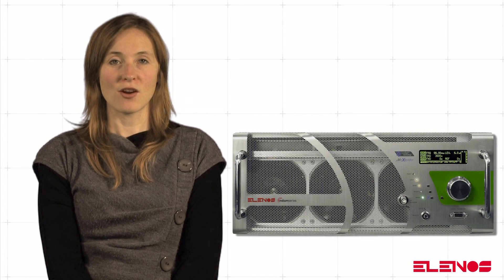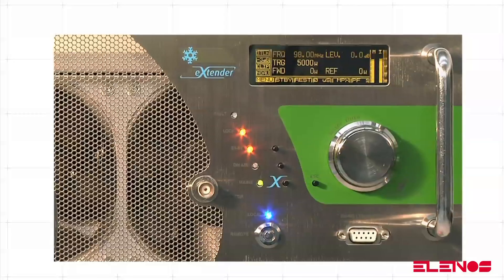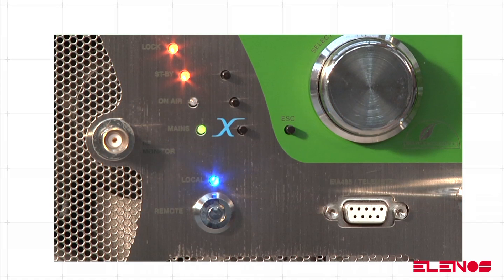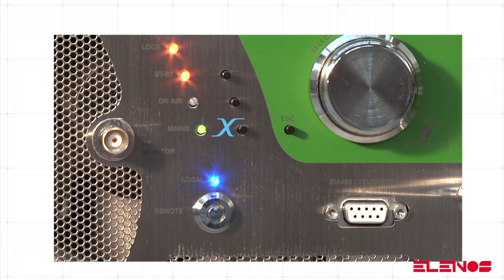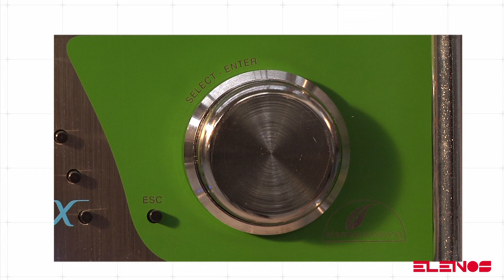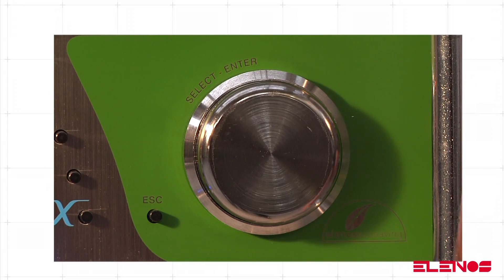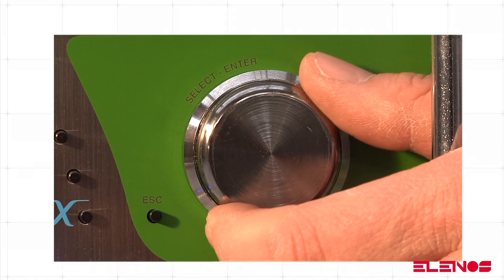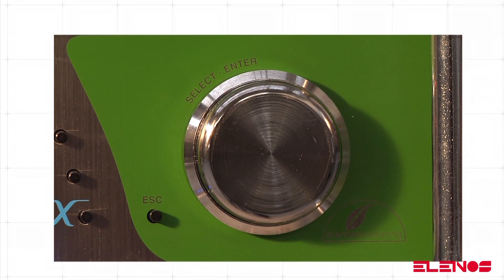Menu Navigation Rules - Elenos FM Transmitters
The Elenos medium power transmitter product line includes models from 2500W to 5000W. It can come with an amplifier and integrated modulator (exciter) in the same chassis (4U), or with a separate ETG 2U series low power modulator (exciter) and an E 4U series amplifier. These products represent the most advanced technology in terms of electrical efficiency, compactness, reduced weight, ease of use, and diagnostics. Additionally, the technology in these products offers the most complete access to transmitter operating data, protection operation, and the ability to operate under severe environmental conditions while maintaining undiminished RF and audio specifications.